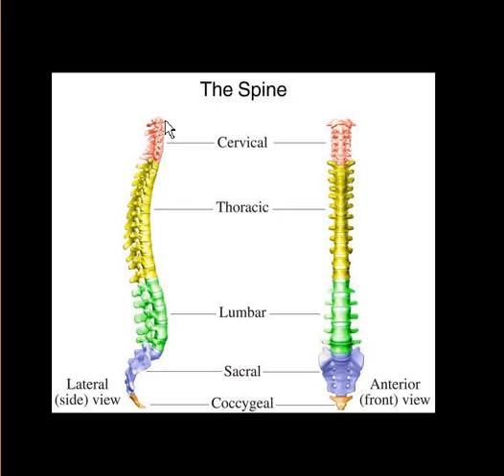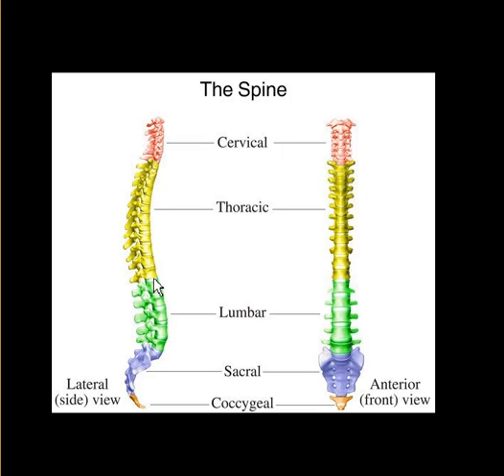Understanding Neck Pain, Back Pain, and Sciatica: The Curva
Understanding the structure of the spine and its curvatures is central to understanding the processes that contribute to and compound neck pain, back pain, and sciatica.